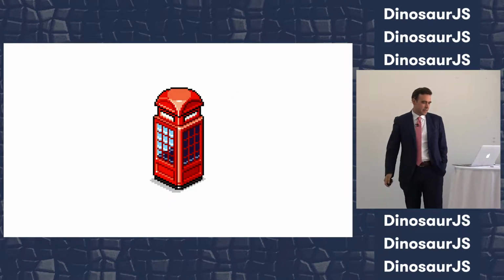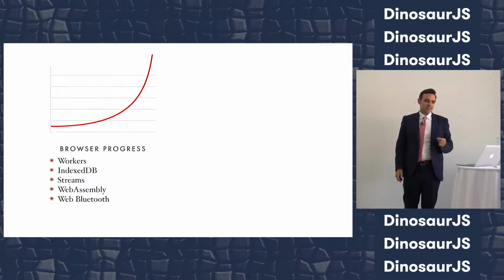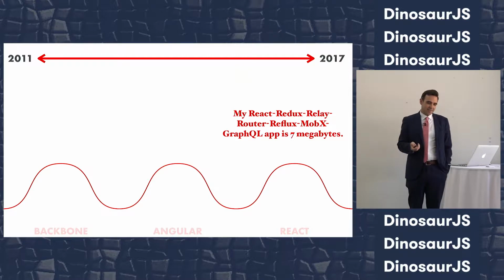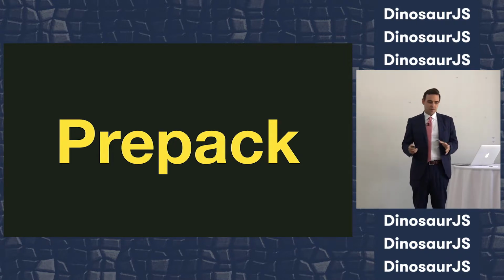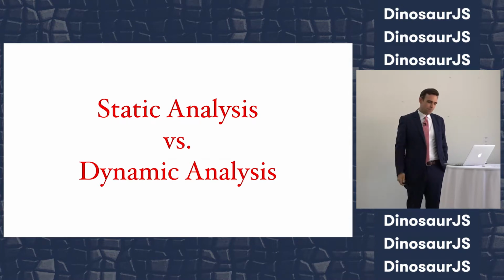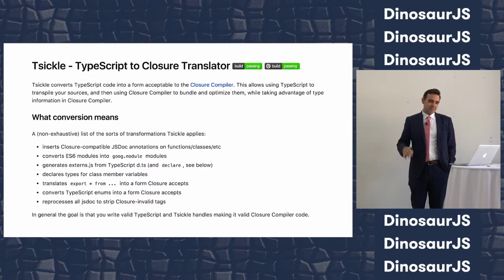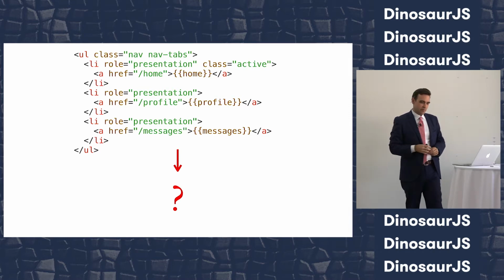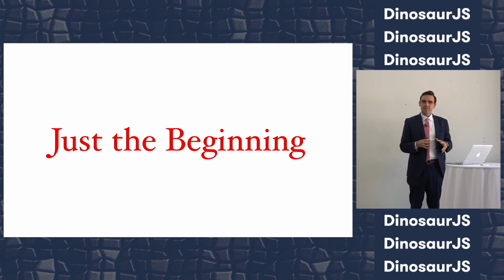DinosaurJS 2017: Making the Jump: How Desktop Era Frameworks can Thrive on Mobile by Tom Dale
Making the Jump: How Desktop Era Frameworks can Thrive on Mobile by Tom Dale

Today’s most popular frameworks come from a time when the world was a different place. Ember’s first rendering engine, for example, was optimized around the performance gotchas of Internet Explorer 6. IE6 has since faded into history, and smartphones with spotty connectivity and occasionally dodgy hardware have become the lowest common denominator that we must optimize for. In this talk, we’ll discuss how smartphones fundamentally change the assumptions we make about architecting applications for the web. Then, we’ll cover how we can embrace these new mobile constraints to build even better apps—for everyone. Finally, we’ll look at the techniques used by desktop-era libraries and what they’re doing to become great for the mobile web.